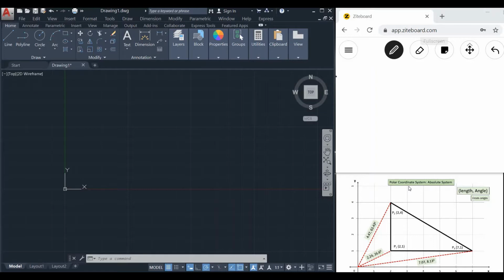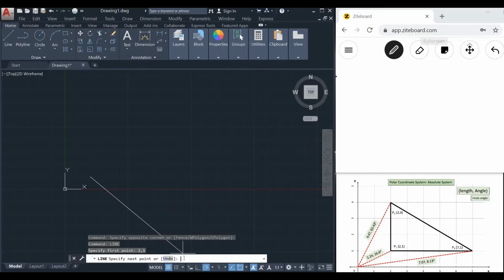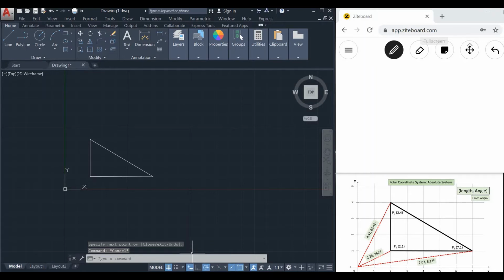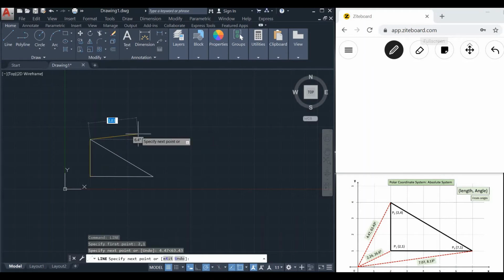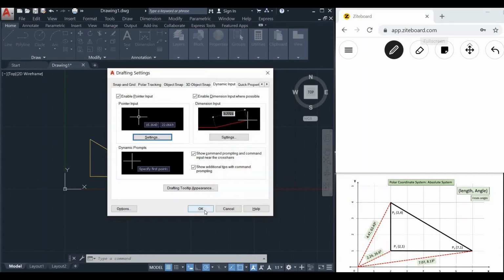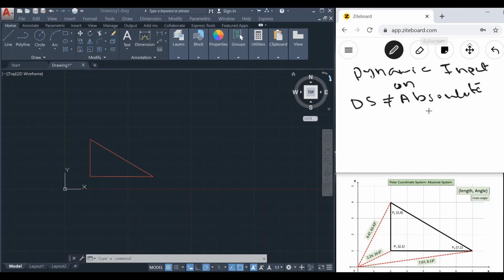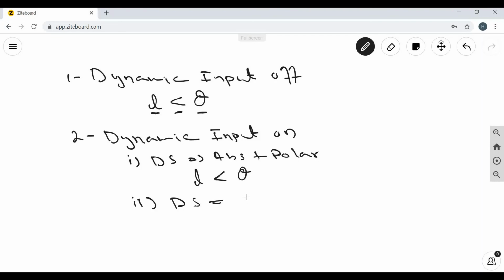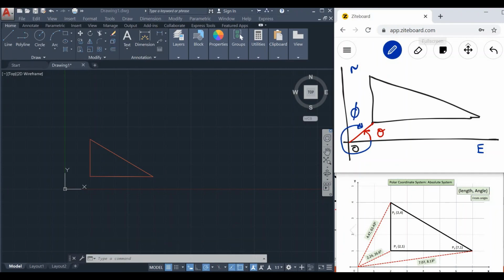12c- Absolute Polar System | line | Draw Command | AutoCAD 2020 from Basic to Advance Features